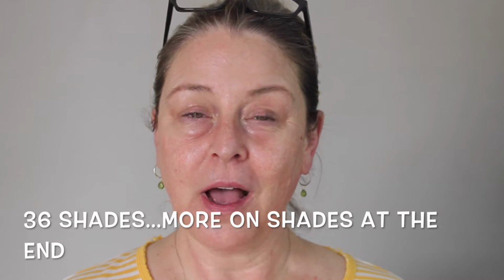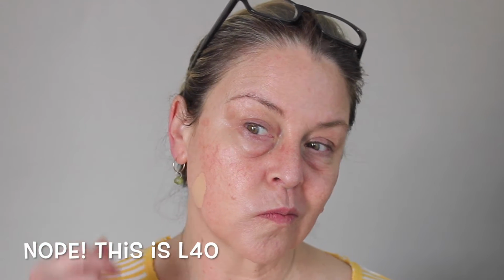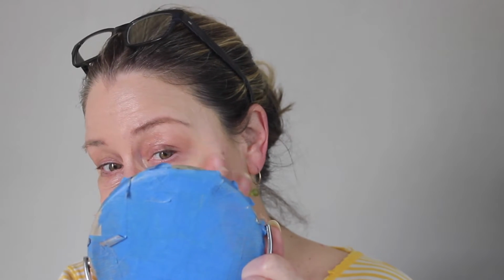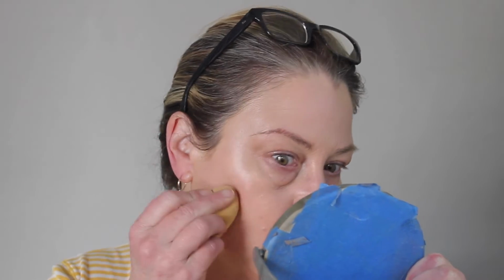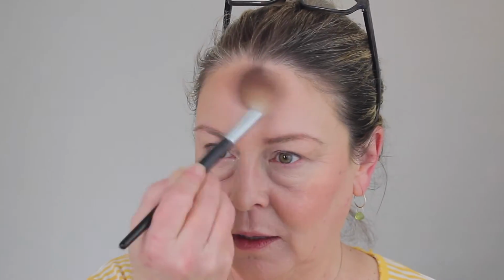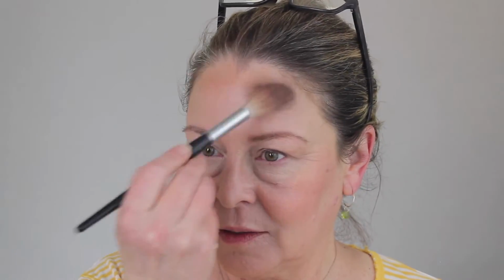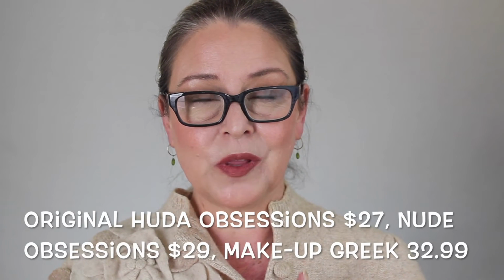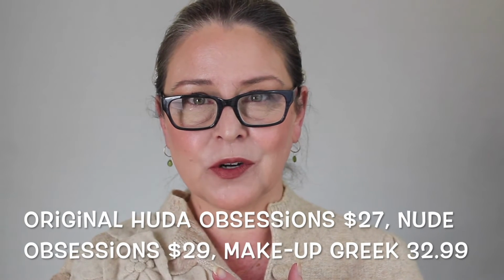Bite Changemaker Supercharged Micellar Foundation First Impressions & Review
First look at this brand new entry for Bite into foundations.  How's it work for normal to dry?  For mature skin? All the deets here.

I'm the Hooded Lid and am here to discover and share new applications and techniques as my face is changing with age.  I also review products with a focus on eye shadows that are crepey lid friendly!

I also adore perfume and do reviews of new releases that are interesting to me,  as well as videos grouping together genre and seasonal favorites.